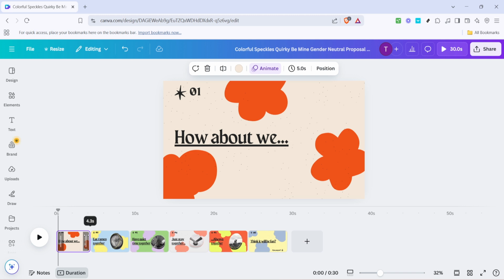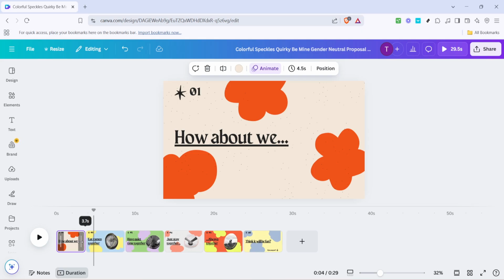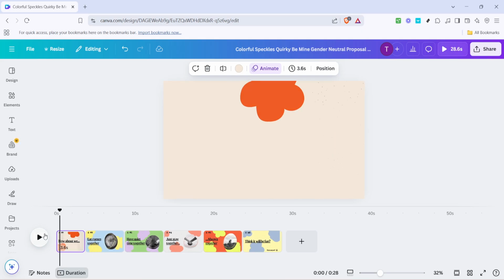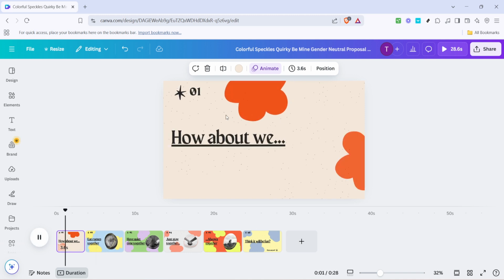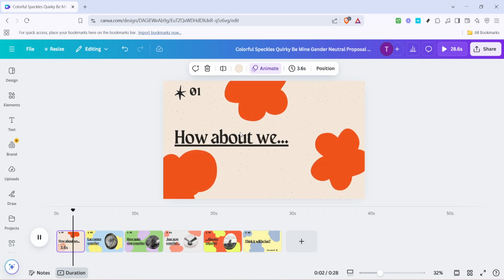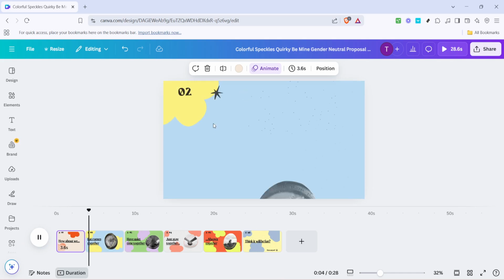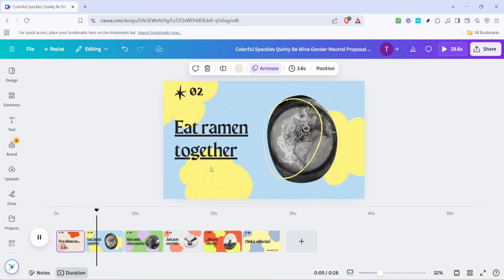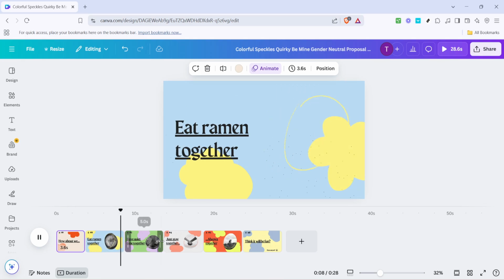How to Change Slide Duration in Canva (Full 2025 Guide)